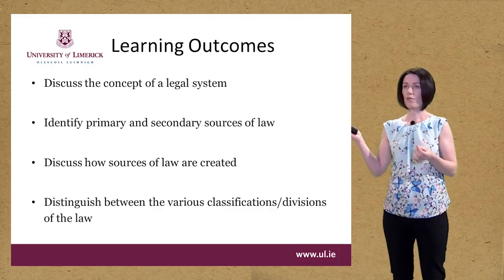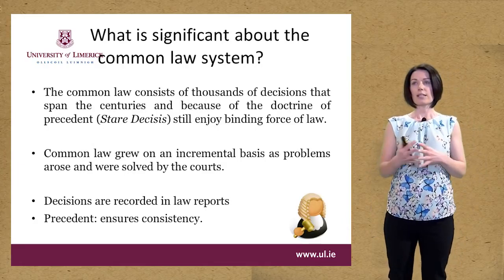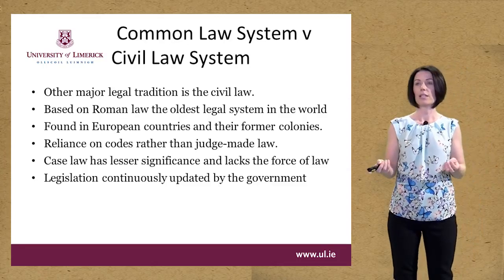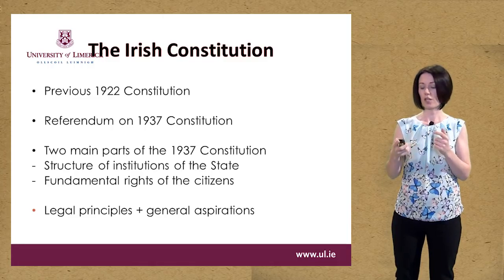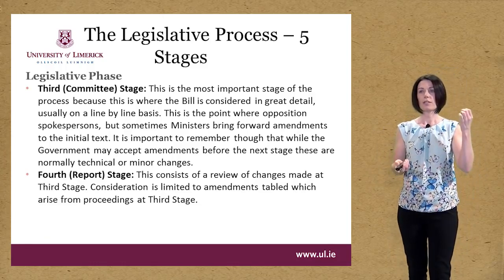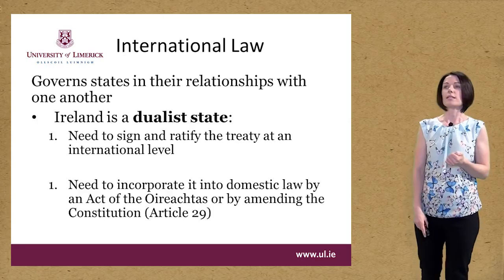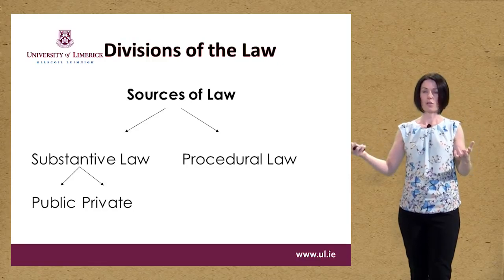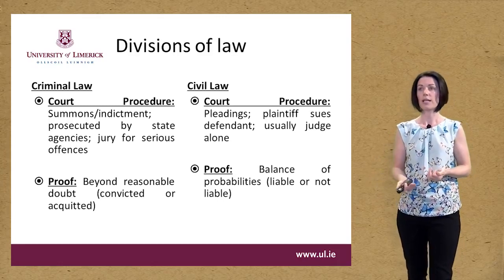The Irish legal system (Published on Sep 5, 2017)